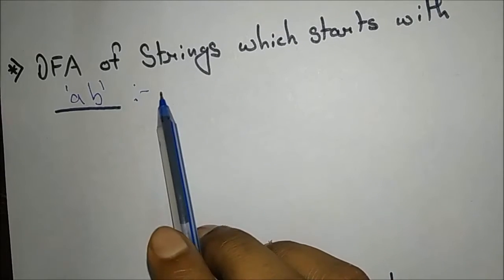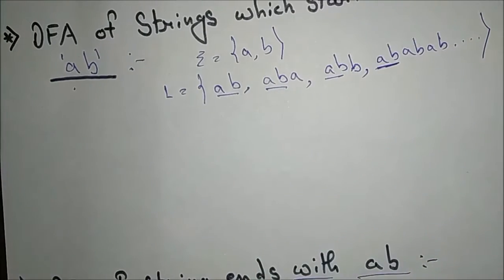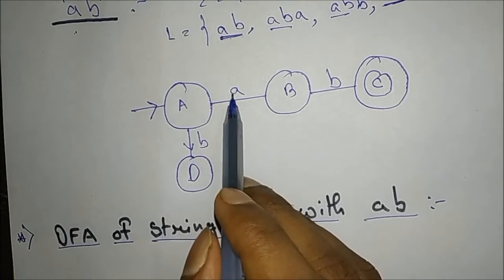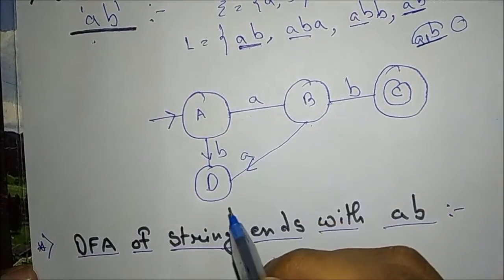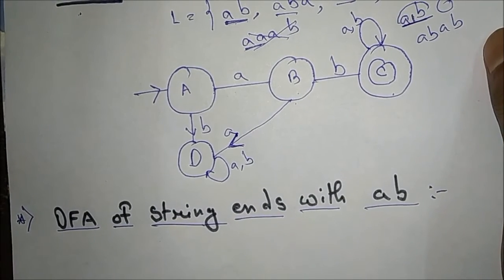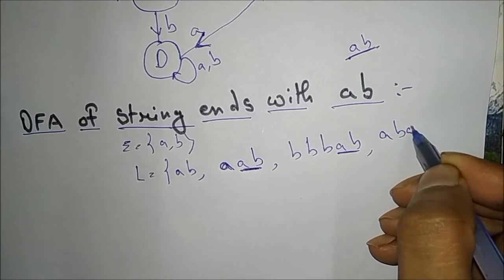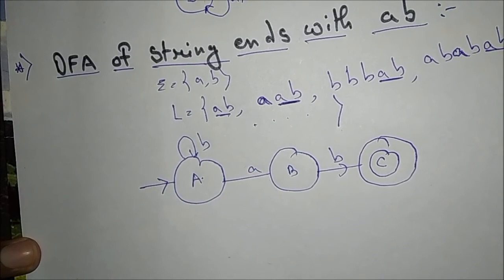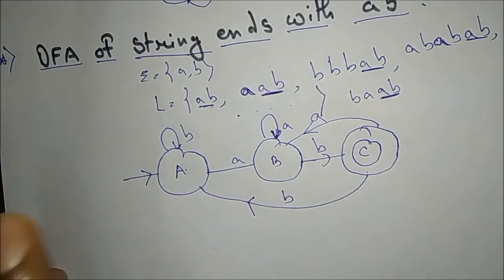Theory Of Computation 4,DFA of strings which starts with 'ab' | Strings ends with ab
This video is about DFA of strings which starts with 'ab' and Strings ends with ab. More examples are coming soon.